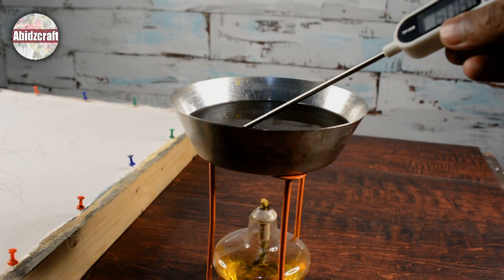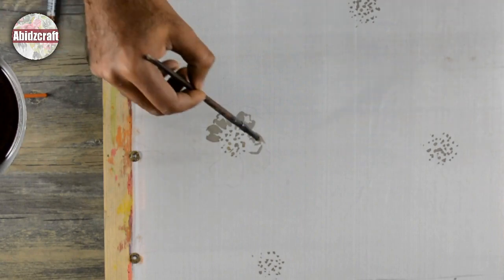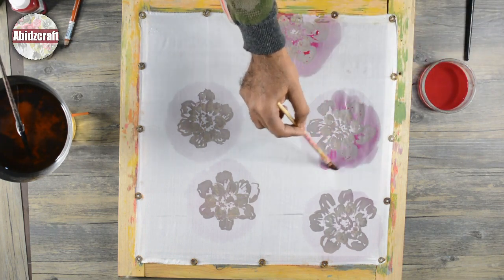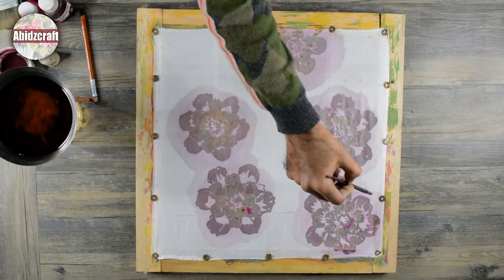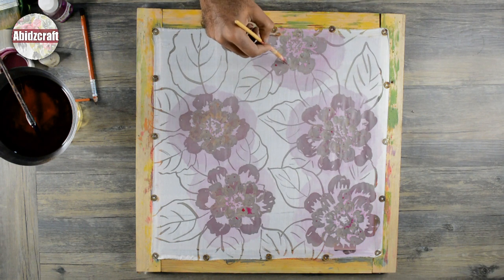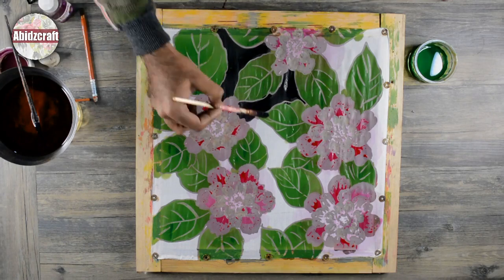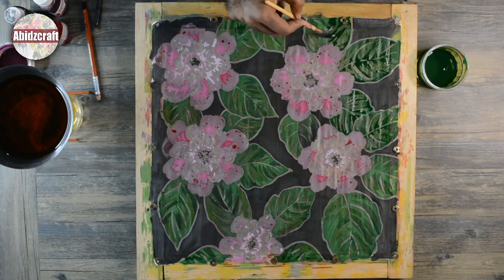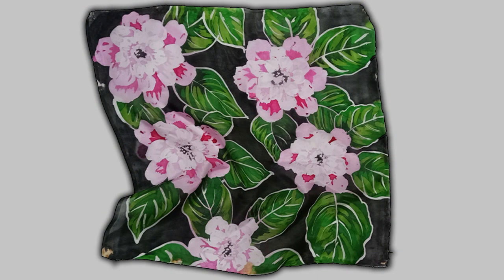Wax Layered Flowers on Silk | Silk Painting Tutorial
Batik is Indonesian technique of wax resist. We can dye the fabric after batik and paint it too with silk paints. In this video i applied wax with brush in layers and than paint the  silk with the silk paints. You can use silk dyes too. Heat the wax and than apply the melted wax brush is a amazing experience. Make the layers of wax and paint them with silk paints.
There are few important points to discuss
1- Heat the wax maximum 120c .
2- Dip the brush in wax for few  seconds.
3- Apply the wax quickly and make the design fast otherwise wax will solid again.

MATERIALS I USED:

1- Fabric (grip silk 60 grams)
2- Wax (60% bees wax, 40% paraffin wax)
3- Soft brush
4- Silk paints
5- Wooden frame
6- Lamp and stand
7- Brushes
8- Pencil
9- Digital Temperature
How to remove the wax from fabric
Brushes
Bees wax
Paraffin wax
Links for Pakistanis

Paraffin wax
Waseem drawing store new  anarkali lahore
You can find all the batik stuff on dharma trading
modal=admin_todo_tour

modal=admin_todo_tour